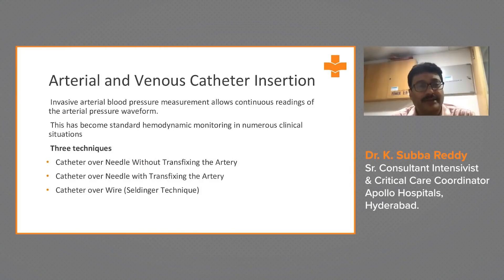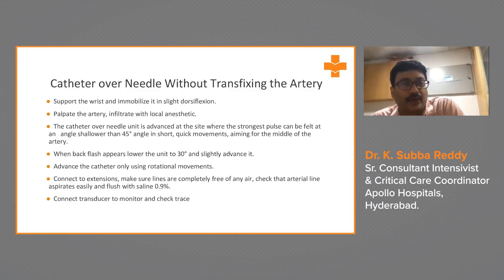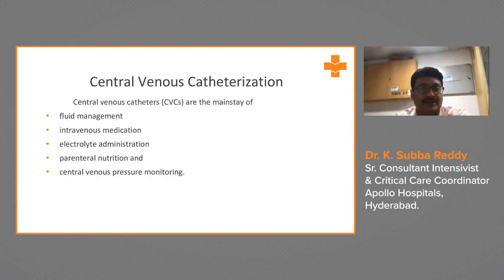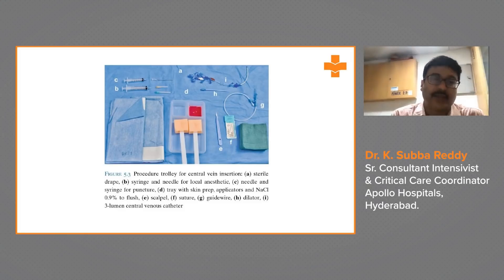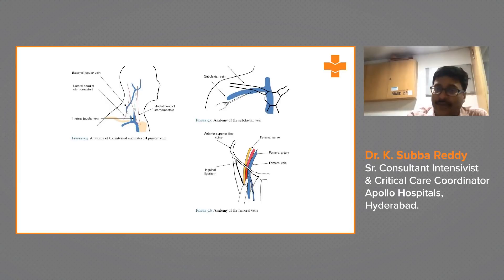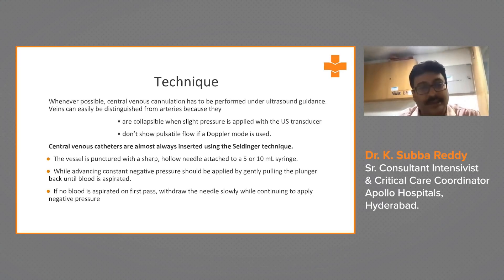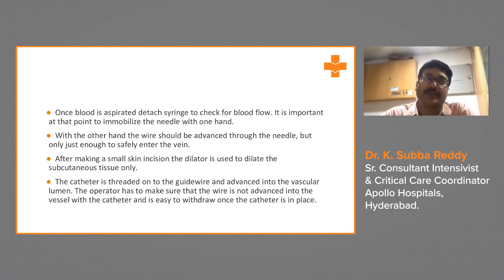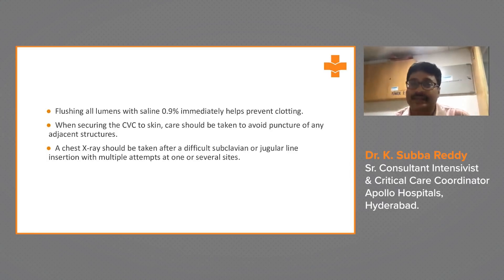Arterial and Venous Catheter Insertion | Dr. K Subba Reddy | Critical Care Medicine| Medvarsity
This video is part of the series on critical care procedures by renowned intensivist, Dr. K Subba Reddy. Arterial and central venous catheter insertion are primary but critical procedures that can be done in different ways with or without the use of a guide wire based on the subsequent treatments.

The video will introduce you to the three essential techniques for performing arterial and central venous catheter insertion including a detailed understanding of the Seldinger technique. It covers choosing the appropriate technique, selection of the cannulation spots and the protocol for bundle compliance and antiseptic measures.

Dr. K. Subba Reddy -  M.B.B.S. M.D.(Anaesthesiology), P.D.C.C. (Cardio - Thoracic and Neuro-Anaesthesia), IDCCM (Critical care medicine), EDIC is a Senior Consultant Intensivist & Critical Care Coordinator at Apollo Hospitals - Hyderabad.